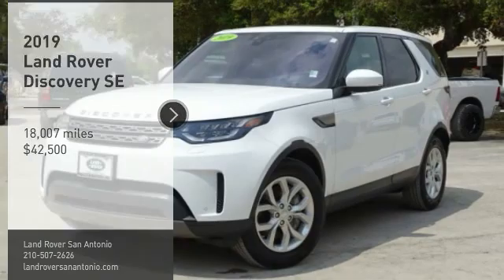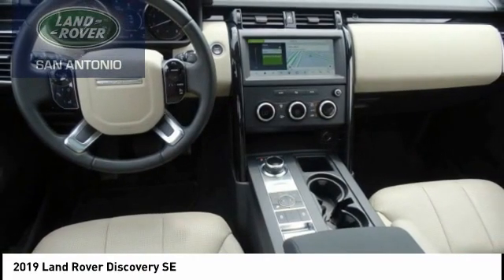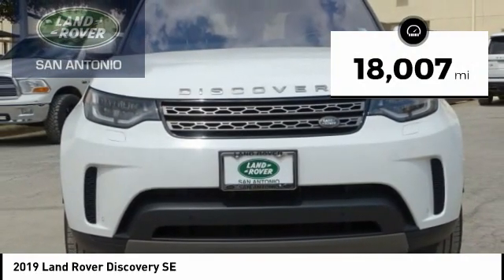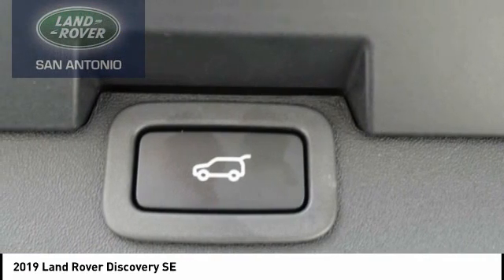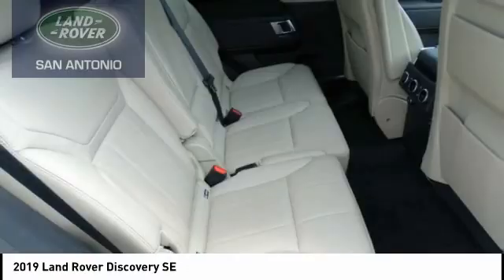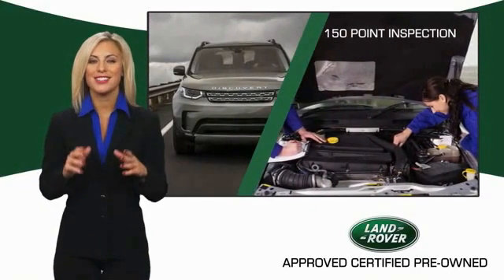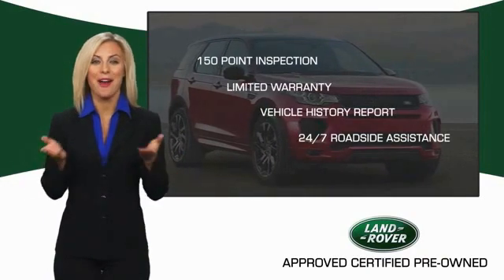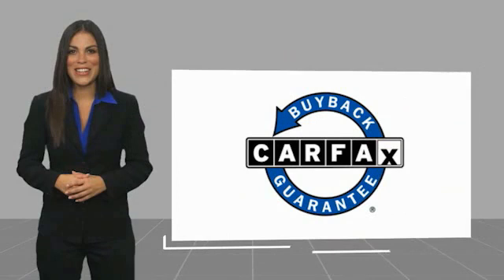2019 Land Rover Discovery P3297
2019 Land Rover Discovery SE

Certified. Land Rover Approved Certified Pre-Owned Details:* Roadside Assistance* Vehicle History* Up to 7-year/100,000 miles (whichever comes first) from original in-service date, including Trip Interruption Reimbursement* 165 Point Inspection* Warranty Deductible: $0* Transferable WarrantyClean CARFAX. CARFAX One-Owner. Fuji White 2019 Land Rover Discovery SE 4WD ZF 8-Speed Automatic V6 Supercharged